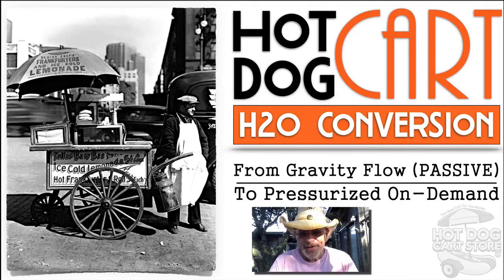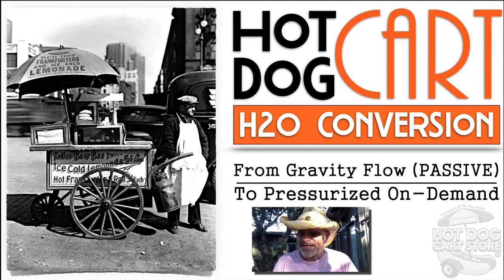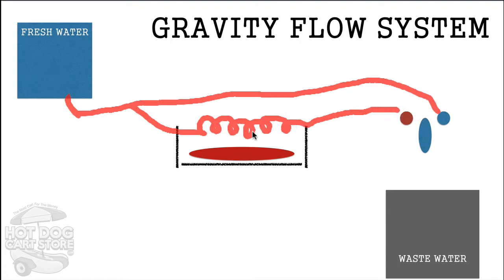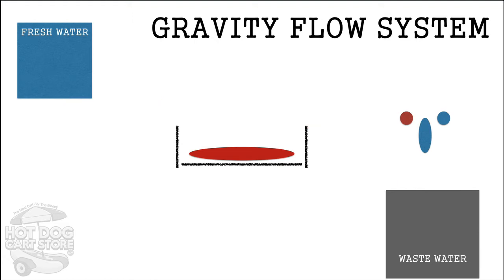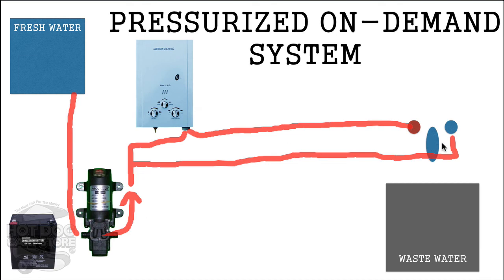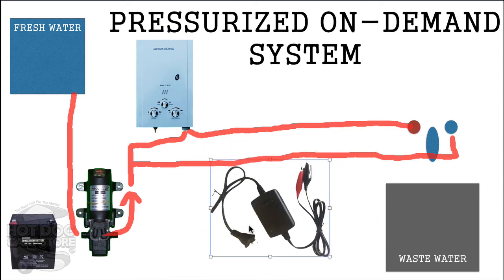How To Convert A Hot Dog Cart Water System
Howdy, howdy, howdy.  I want to talk about upgrading and converting a hot dog carts water system. As states update codes on hot dog carts, food carts and catering carts, many vendors have had to upgrade their water systems from the gravity flow to the more reliable constant of the pressurized on demand systems. I was on the phone with a vendor the other day and she was asking about our carts and said she had to buy a new cart because her state is requiring a pressurized water system and her cart has the gravity flow system.

Immediately I asked, WHY DON’T YOU JUST UPGRADE THE SYSTEM?  She said it’s too much trouble and she didn’t even know where to begin. I told her it’s pretty easy and even if she had no plan on doing the work herself, any plumber could do it for her and she could save a ton if she supplied the parts.